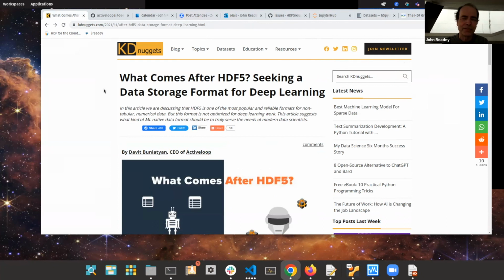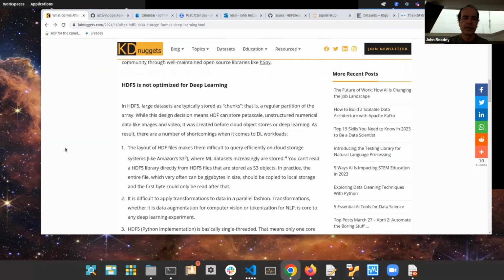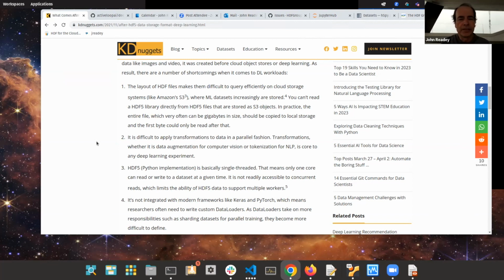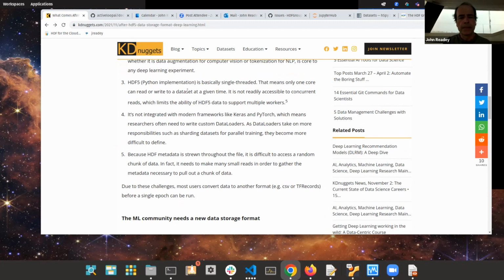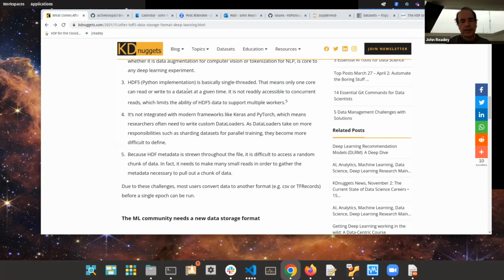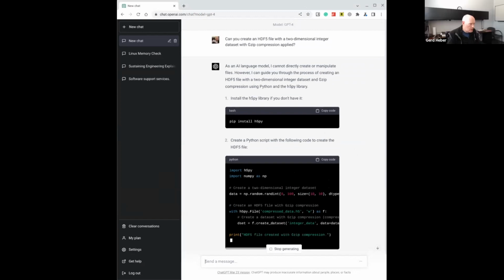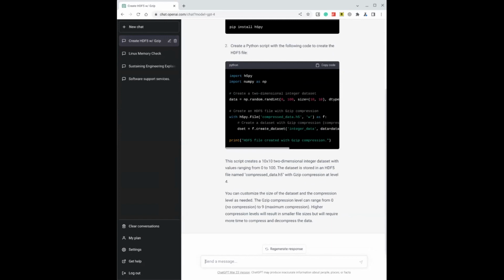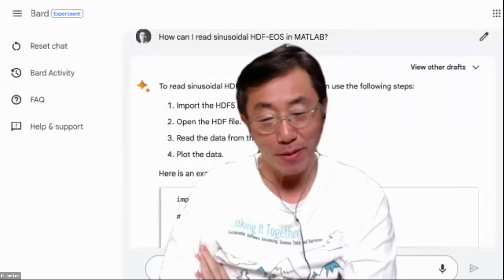HDF5 for Deep Learning - John Readey on Call the Doctor 4/11/23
We started off this episode of Call the Doctor with John Readey working through some of the issues raised on this article: "What Comes After HDF5? Seeking a Data Storage Format for Deep Learning" We will probably pick up this discussion with John's session on the second Tuesday in May.

Next, Gerd talked about his experience playing with GitHub CoPilot and made plans to talk more during his next Call the Doctor session on May 30, 2023. Then we had a mostly fun discussion about the use of ChatGPT and other AI in documentation and coding help.

This session happened on April 11, 2023.